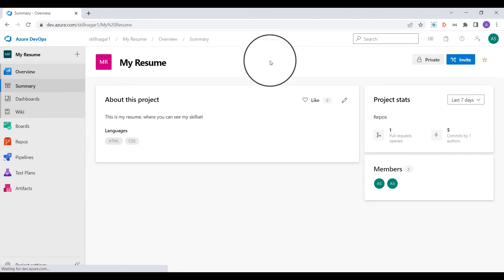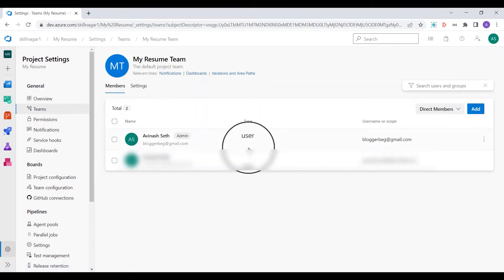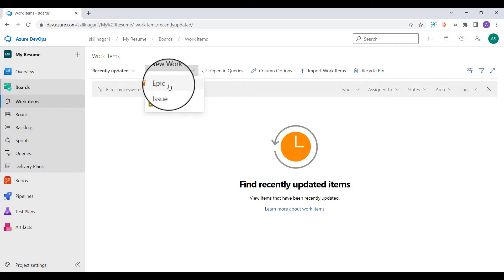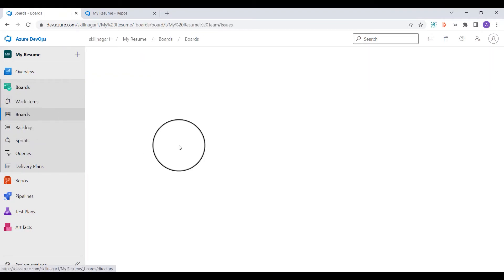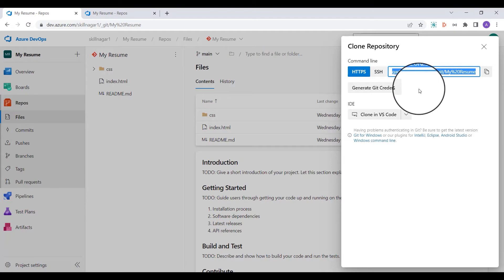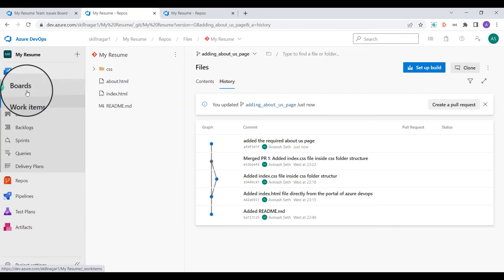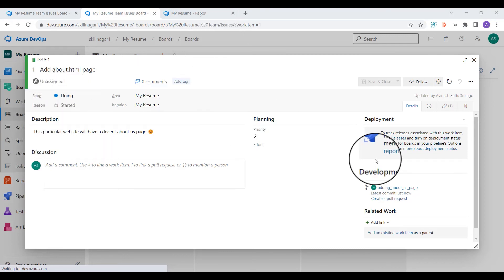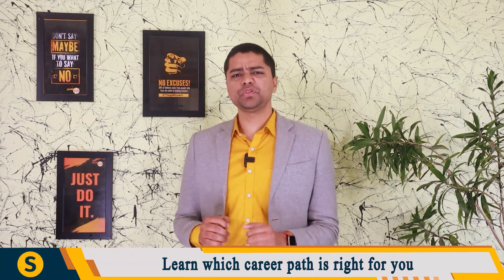EP 7 - Azure DevOps Tutorial | Asking for Review for a Pull Request